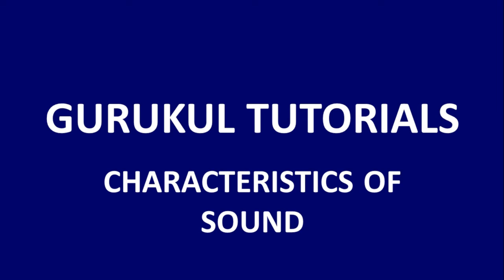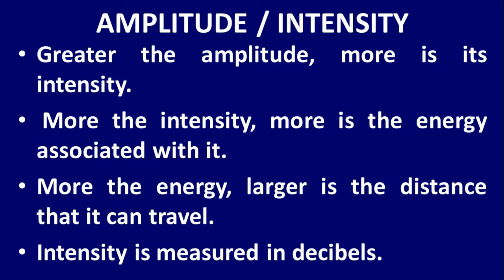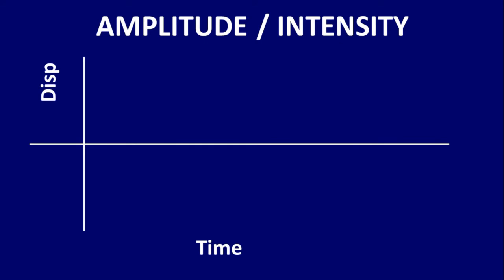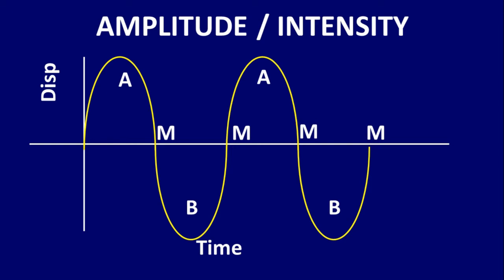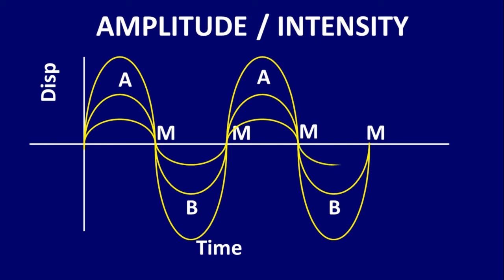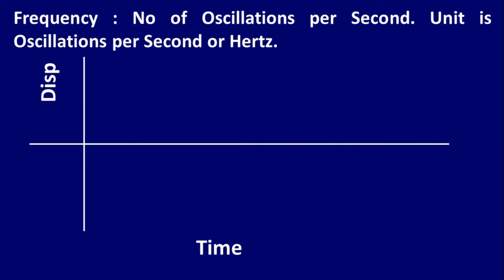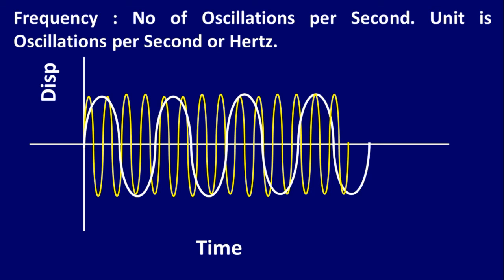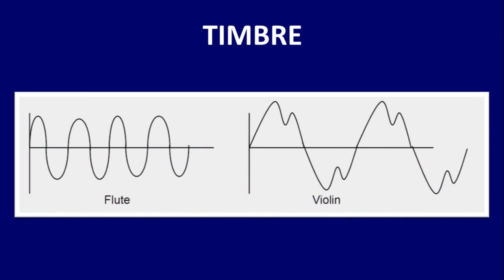4. Characteristics of Sound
CBSE PHYSICS CLASS 9 CHAPTER SOUND TOPIC CHARACTERISTICS OF SOUND